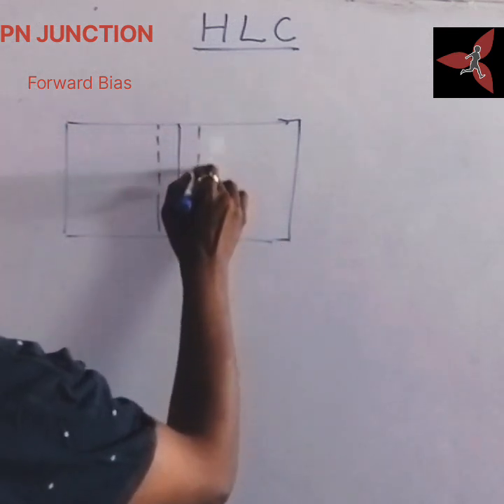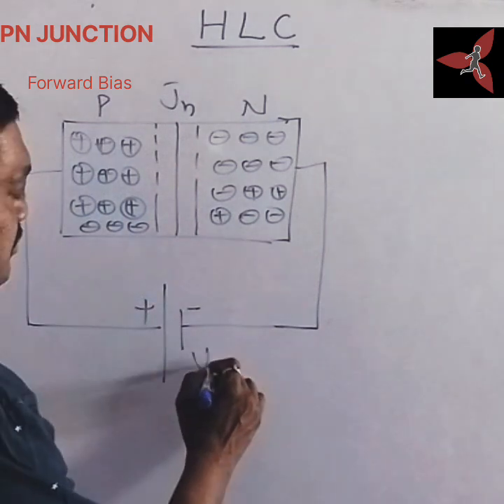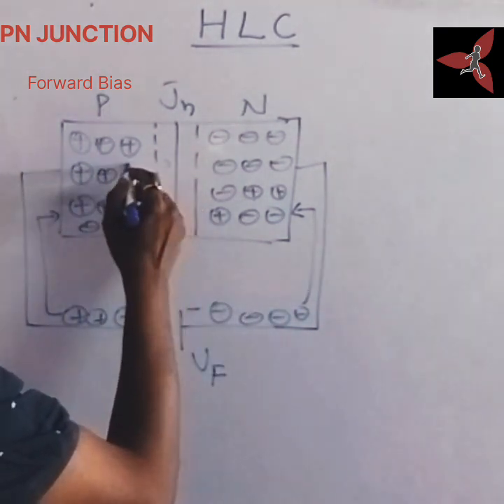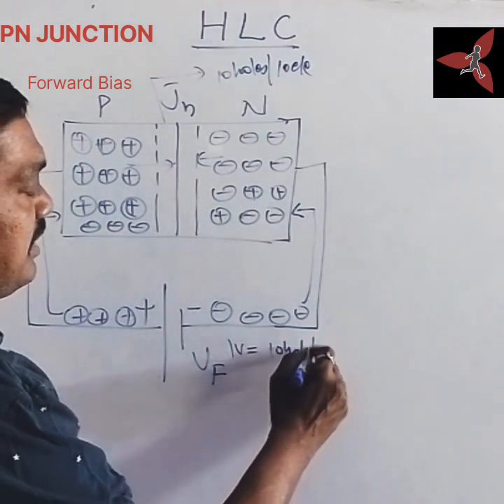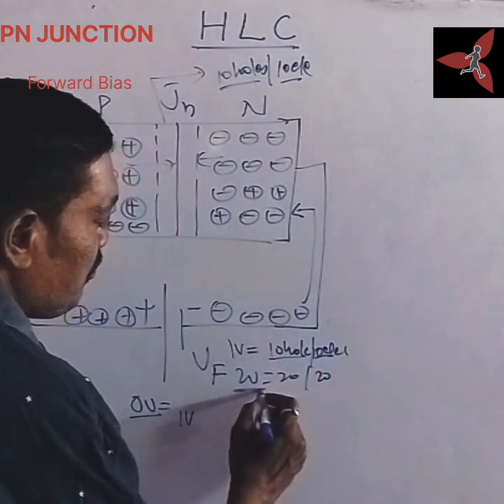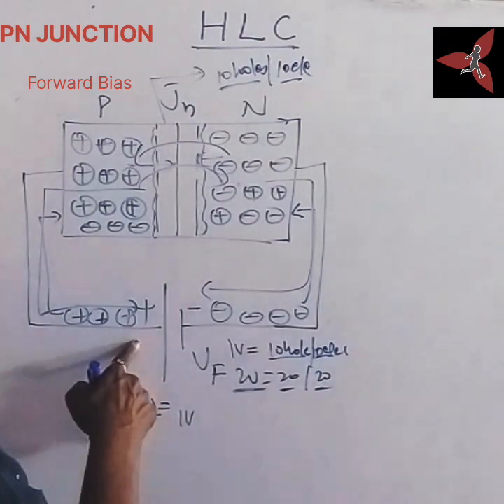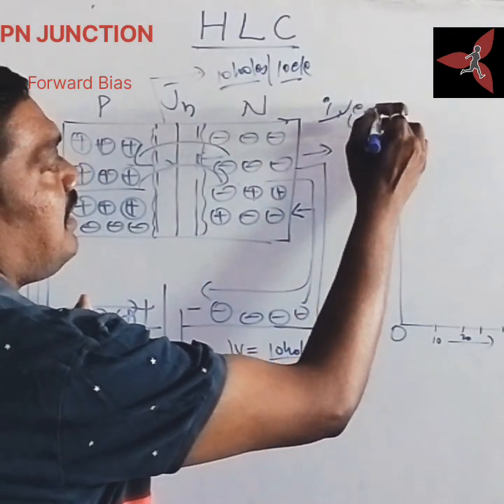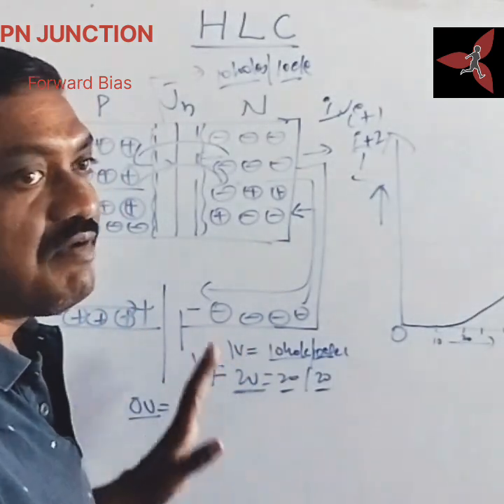PN Junction,Diode Forward Bias,Diode, Forward Bias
Diode,Forward Bias,PN Junction Forward Bias,PN junction